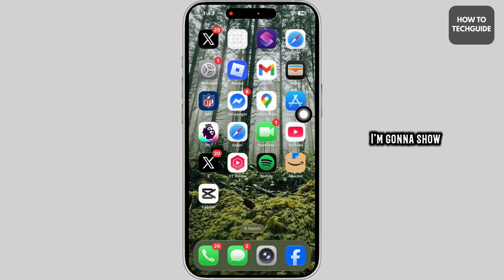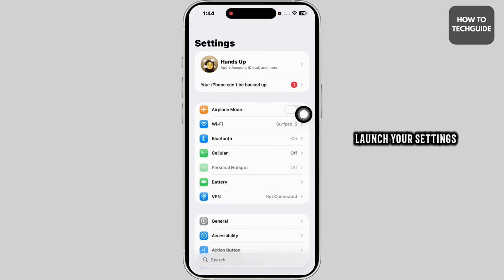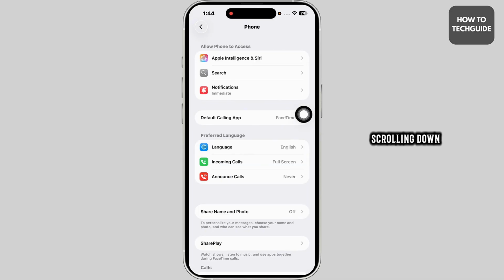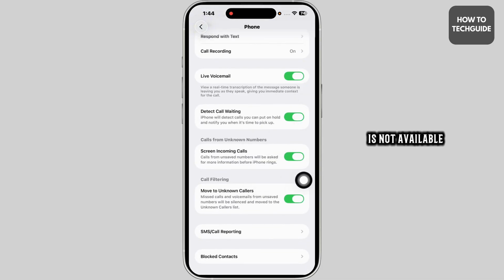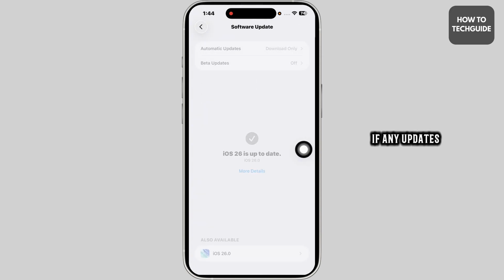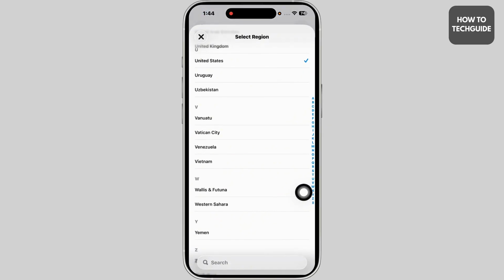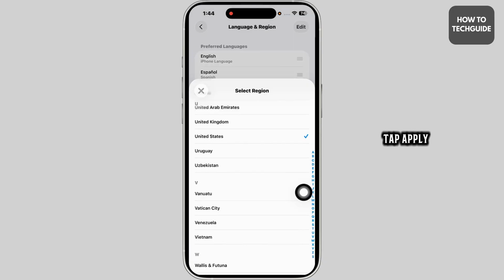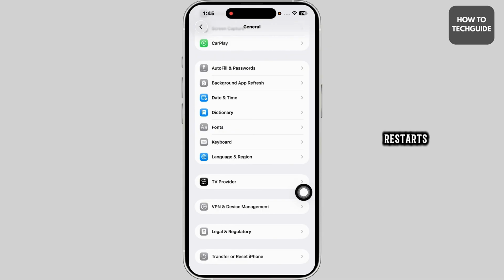iOS 26 Call Screening Not Working? Fix and Turn on iOS 26 Call Screening Now!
Want to fix and turn on Call Screening on iOS 26 in 2025? In this step-by-step guide, we’ll show you how to enable and set up Apple’s new Call Screening feature, plus how to troubleshoot if it’s not working. Whether you want to block spam calls, screen unknown numbers, or customize your call privacy, this tutorial will walk you through everything you need to know about iOS 26 Call Screening.

Timestamps:
00:00 – Intro
00:05 – Steps to Fix & Turn On Call Screening in iOS 26